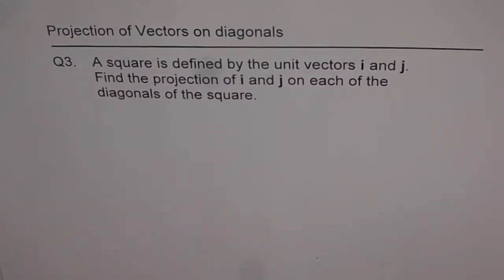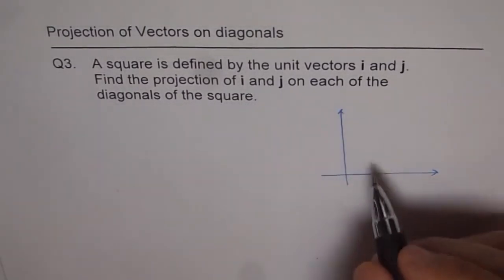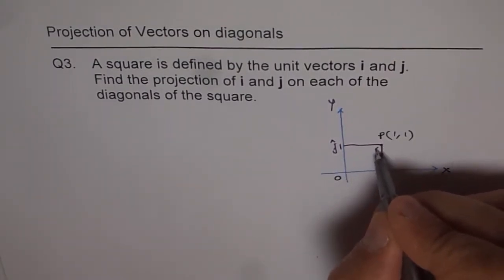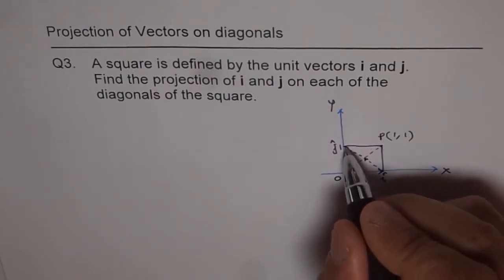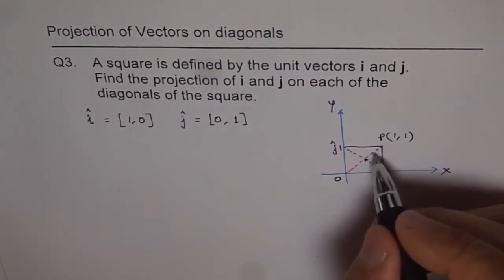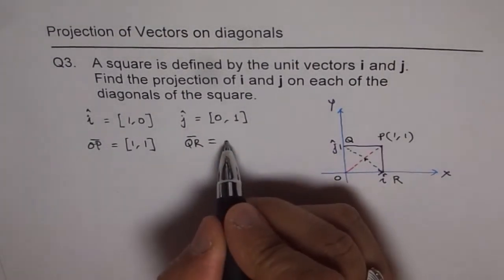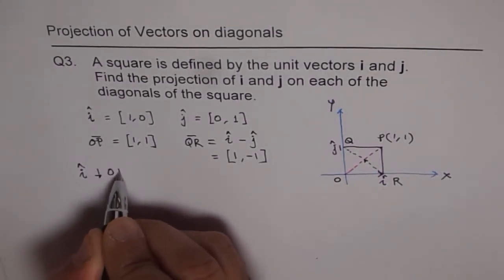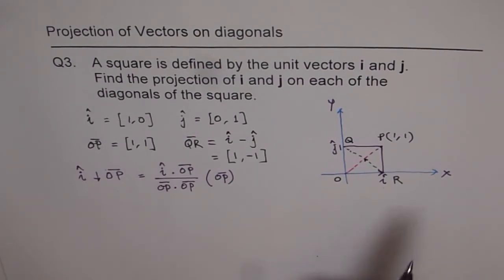Projection of Vectors on Diagonals Q3 - EDEXCEL - GCSE